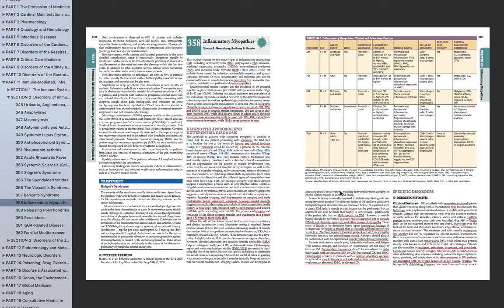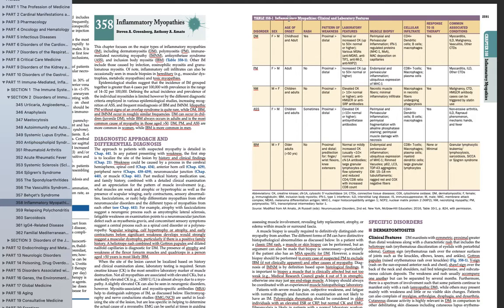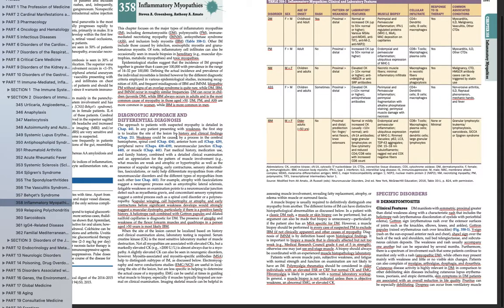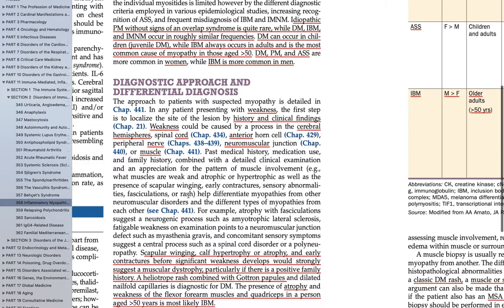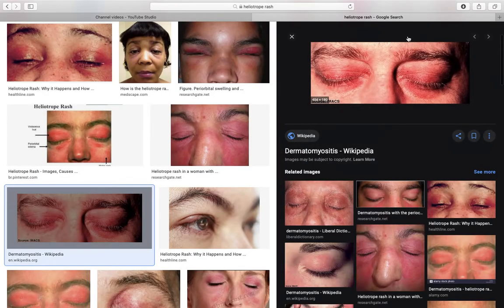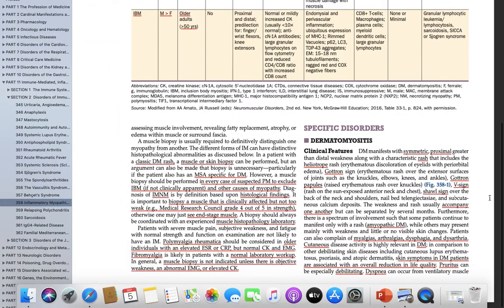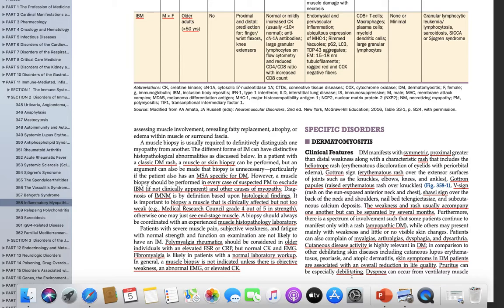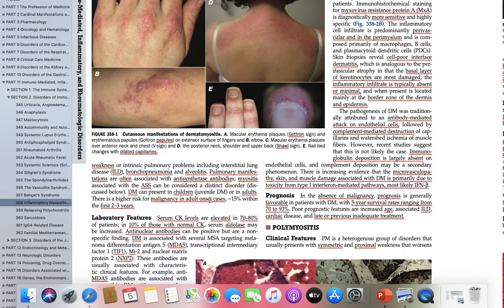Harrison based teaching inflammatory muscle disease Part 1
Fast recap of IIM part1